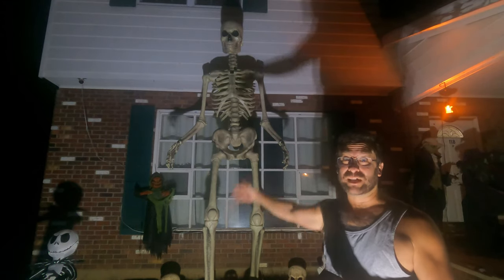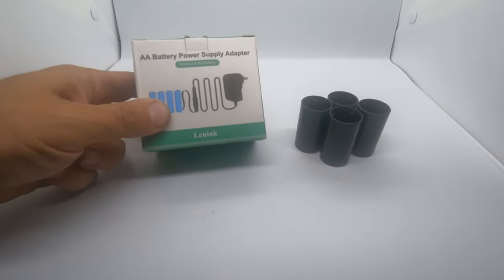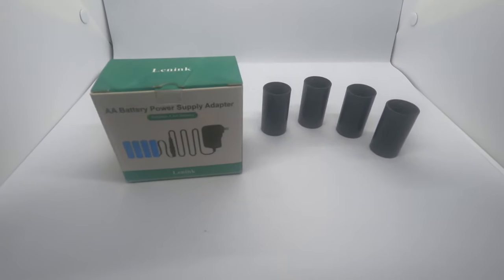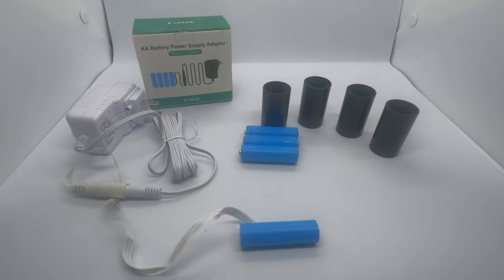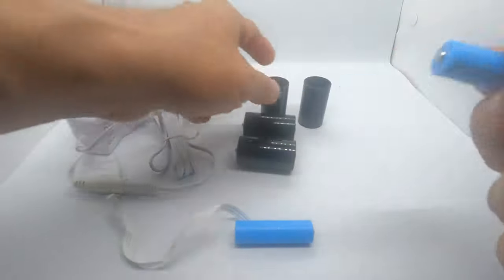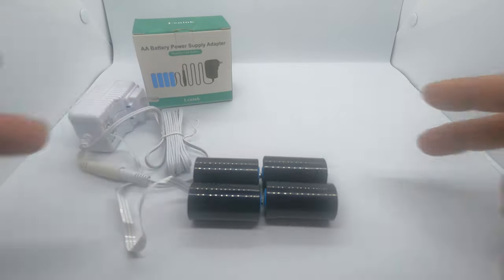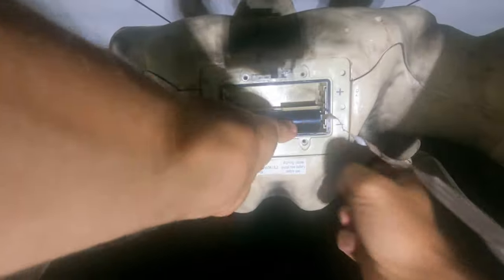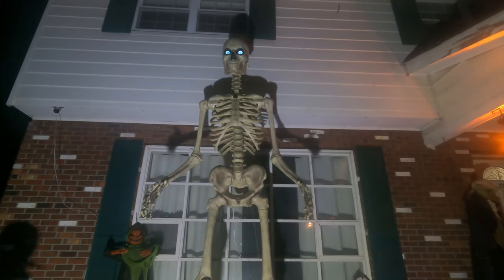How to Convert Home Depot 12ft Giant Skeleton to AC POWER, with Battery Eliminator! Halloween 2021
Tired of burning through Batteries in your Home Depot "Home Accents" 12ft Giant Skeleton? This Halloween, ditch the batteries, and convert your Skeleton to AC power!

Battery Eliminator
AA to C Battery Adapter